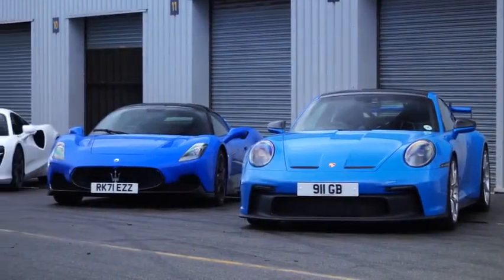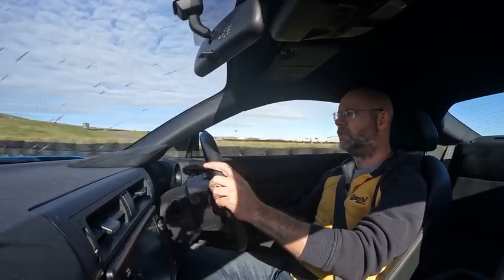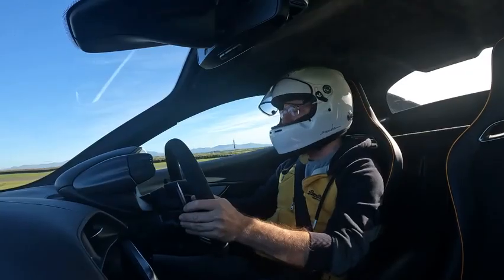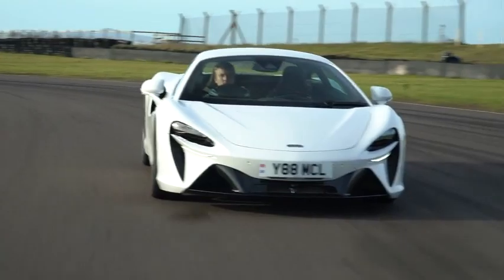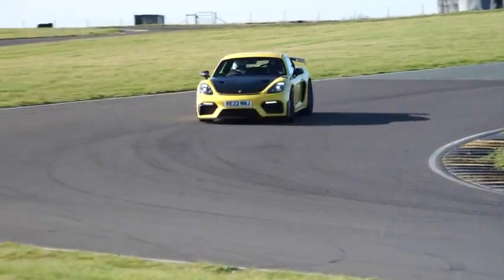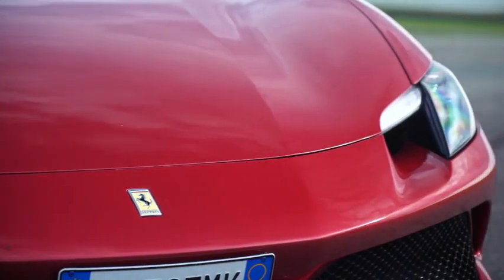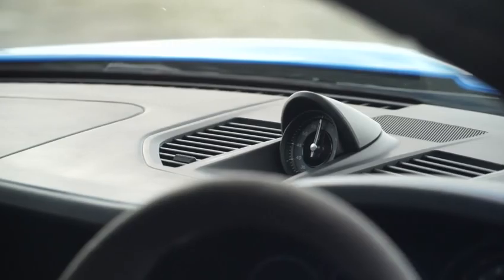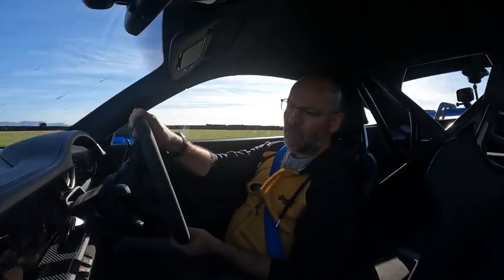Top 10 best sports cars 2023 - Britain's Best Driver's Car#truckdriver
Top 5 cars of the year on track - Britain's Best Driver's Car#truckdriver

The derivative range of Porsche's latest-generation 911 (the 992) has filled out quite a bit since its introduction in 2019. The car is now available in 380bhp Carrera and Carrera T guises, as well as 444bhp Carrera S and 473bhp Carrera GTS forms, all powered by a 3.0-litre turbocharged flat-six engine; in coupé, cloth-top Cabriolet and folding fixed head Targa bodystyles; with rear or four-wheel drive; and with eight-speed dual-clutch PDK automatic and seven-speed manual gearboxes. There are also the extra-rapid Turbo, Turbo S, GT3 and GT3 RS versions of the car higher up the range, which we deal elsewhere with in our super sports car top 10 chart.

We've tested most versions of the 911 and not found much to dislike in any of them. Although the 911 has certainly become a better and more refined and sophisticated luxury operator than it ever used to be, the 992 iteration of this rear-engined sporting hero is every inch as great a driver's car as the 991 it replaced - and, if anything, stands ready to take the game further away from its rivals.

However, for our money the newly introduced Carrera T takes a lot of beating, its blend of pace, poise and usability making it closest in spirit to the original. It's particulary pleasing with the manual gearbox (the first time the three-pedal layout has been made available with the 'entry-level' 380bhp Carerra engine), but Porsche's dual-clutcher effortlessly mixes precise control with ease of use.

Porsche 718 Cayman GTS 4.0 / 718 Boxster GTS 4.0

Yes, it's a Porsche one-two at the top of the charts. The German firm really knows what it's doing when it comes to screwing together a sensational sports car. No more so than when Zuffenhausen took the decision to answer the critics and return an atmospheric flat six back into this car in 2019, creating series-production 718 derivatives with prices well above £60,000 before you put a single option on them. So while the more affordable four-cylinder, sub-£50,000 derivatives of the 718 continue to present themselves to buyers with less to spend (and are ranked in our affordable sports car top 10), the higher-end 718s have absolutely progressed in among the bigger fish of the sports car class.

Not that they struggle in such treacherous water. Porsche's latest naturally aspirated six-cylinder boxer engine is an utter joy, offering as much outright performance as any road-going sports car really needs but also wonderful smoothness and response and an 8000rpm operating range. Unusually long-feeling gearing makes the six-speed manual versions slightly less appealing to drive, in some ways, than the seven-speed paddle-shift automatics - although for pure driver interaction, the three-pedal versions are hard to beat.